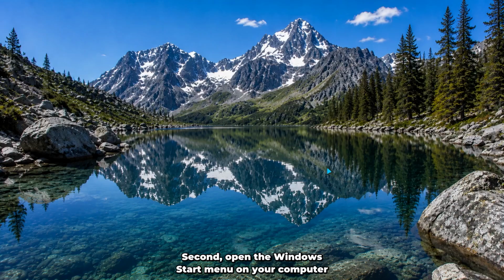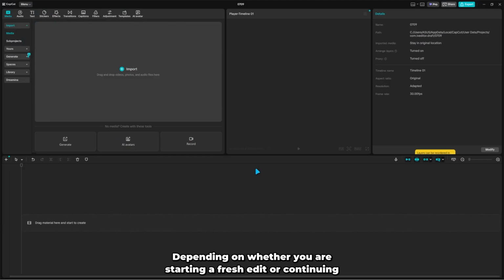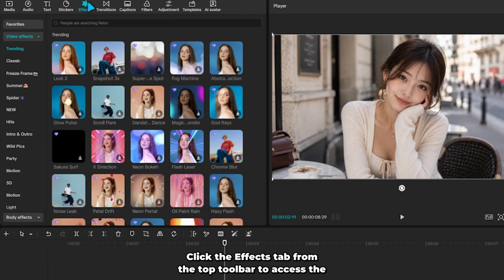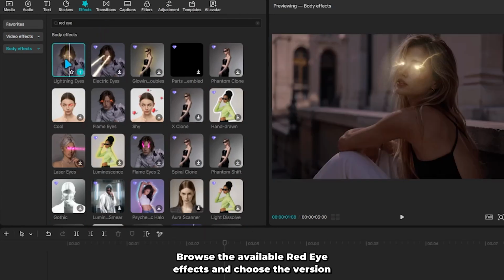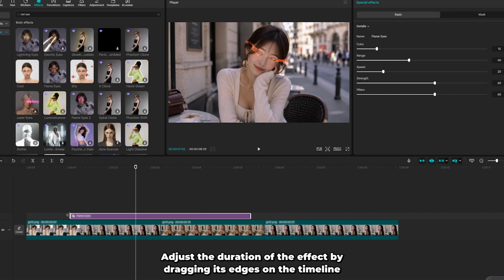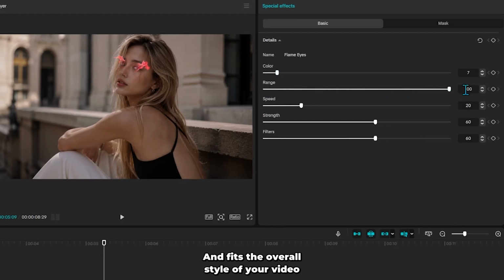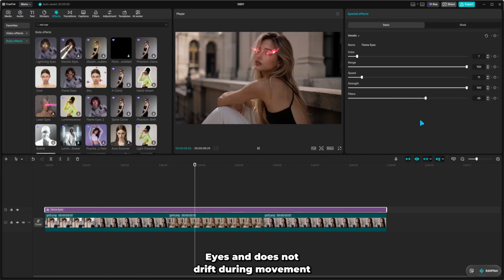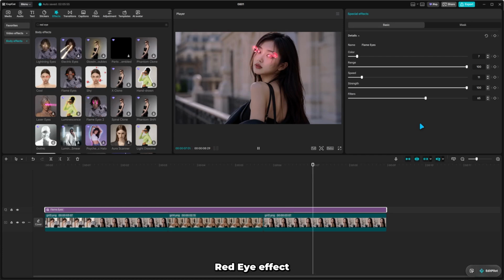⁠How To Make Red Eye Effect in CapCut PC (𝟮𝟬𝟮𝟲) | 100% WORKS | NO Yapping, To The Point & EASY!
(𝟮𝟬𝟮𝟲) Learn ⁠How To Make Red Eye Effect in CapCut PC in this video (NO YAPPING + 100% WORKS!) | EASY FULL GUIDE, Everything You Need To Know! | ⁠Make Red Eye Effect in CapCut PC